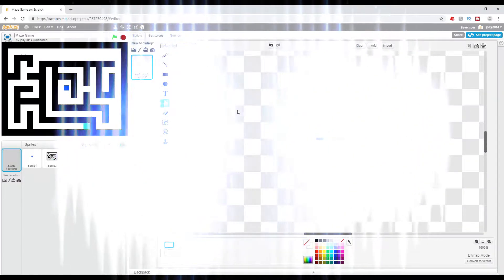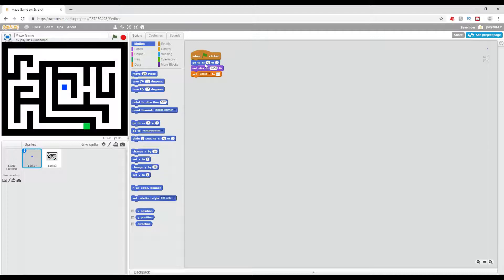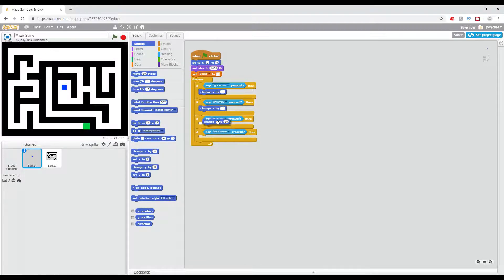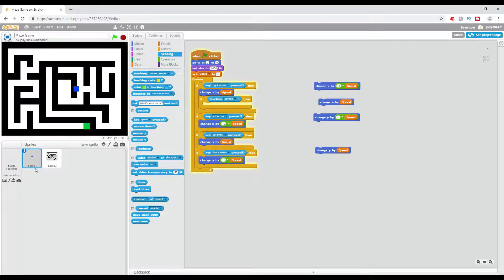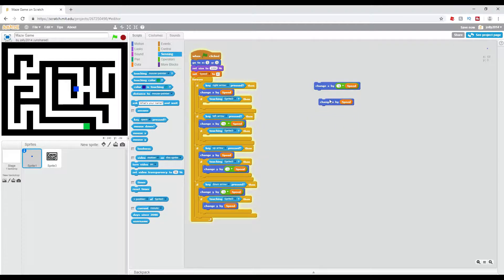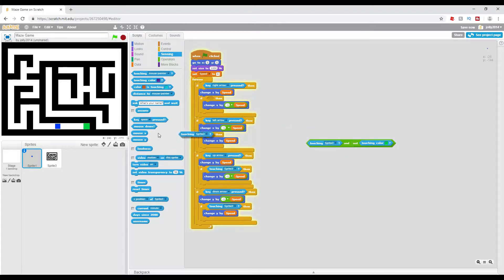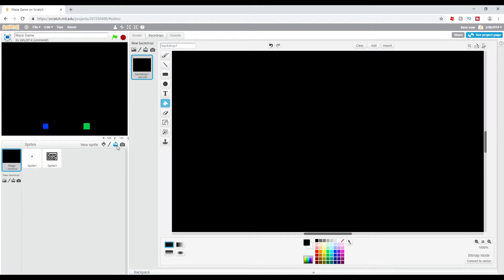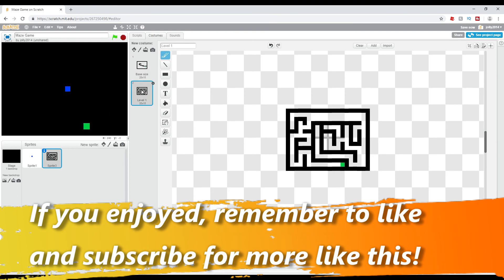How to Make a Simple Maze Game in Scratch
Hello everyone! This maze game is easy to code, and could even be your first game! This code allows the walls to be invisible. I have added onto the game, and will continue to add onto it to test something.

Scratch: scratch.mit.edu

What are you waiting for! Go code your maze game!